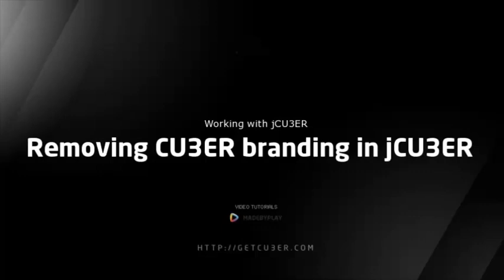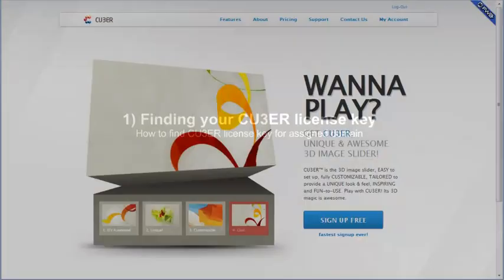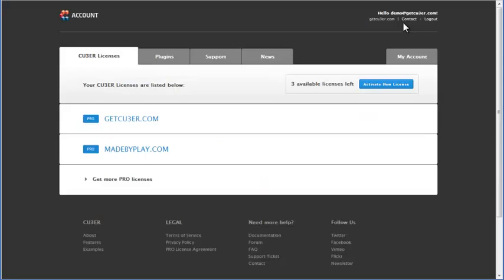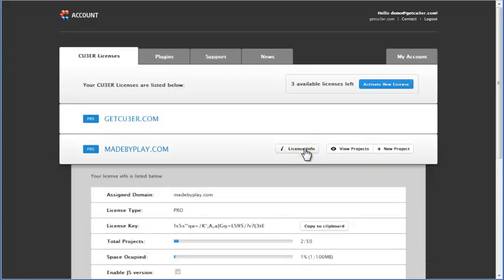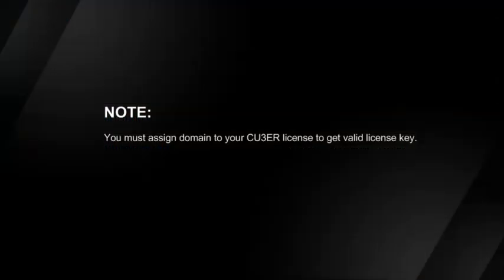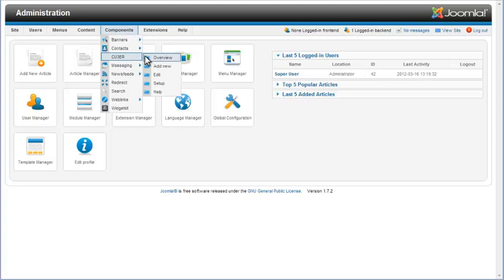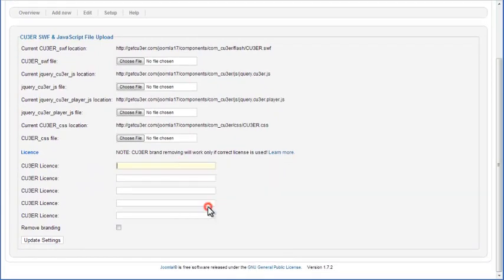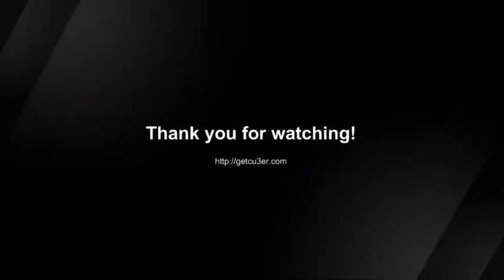CU3ER 3D Image Slider - jCU3ER - Removing CU3ER branding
CU3ER™ \kyoober\, is a 3D image slideshow and photo gallery. CU3ER is visually attractive slider and gallery solution ideal for promoting products and services on your websites. It brings creativity to your webdesign process, makes your content eye-catchy and delivers unique viewing experience to your website visitors. Thanks to the Flash and Javascript versions your visitors can enjoy great looking CU3ER slideshows on PCs, iPads, iPhones, Android and other phones and tablet devices.

jCU3ER is Joomla component designed to provide easy CU3ER integration into Joomla powered web sites while offering some advanced CU3ER content editing & managing features.

This tutorial explains how to find CU3ER license key and provide it to jCU3ER in order to remove CU3ER branding from your slider.